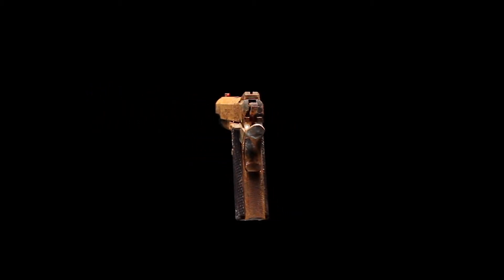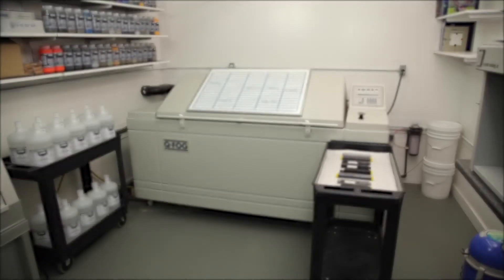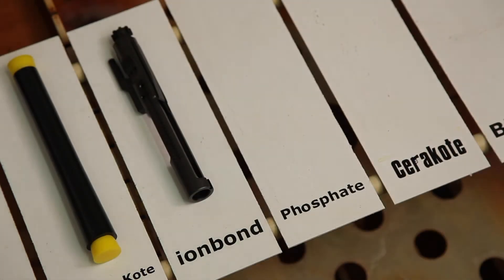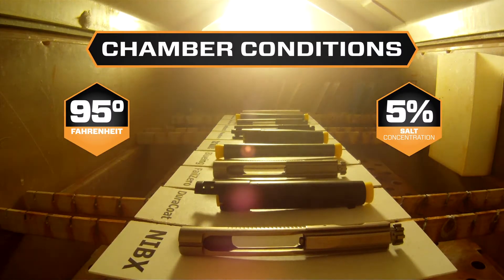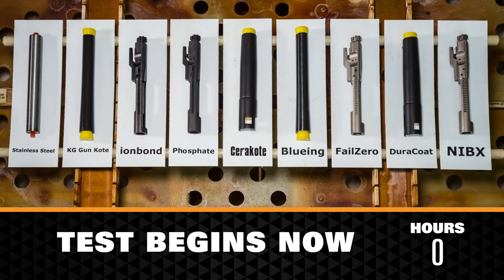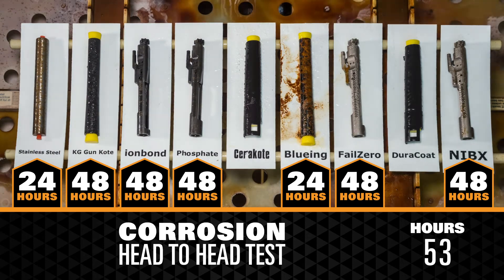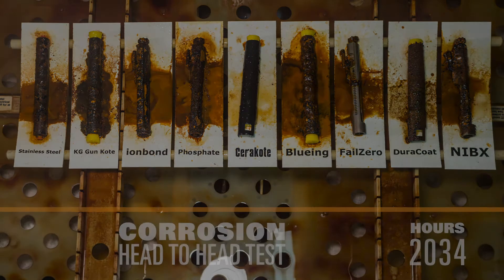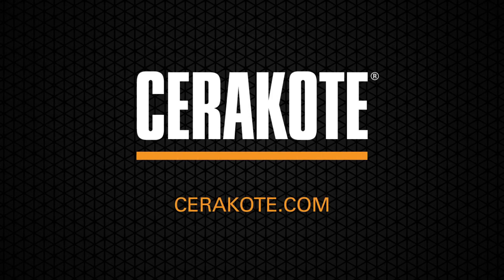2020 Corrosion Salt Chamber Test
Corrosion resistance is a key performance indicator for  a coating liek Cerakote. This video will give you an idea how good cerakote is in reality in comparison to other key competitors.